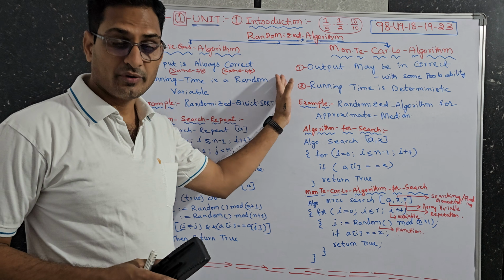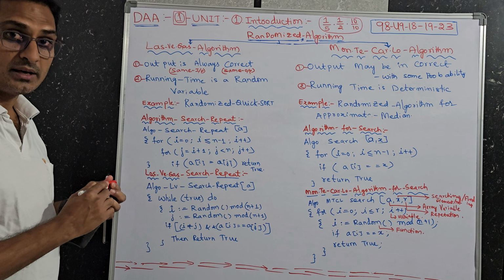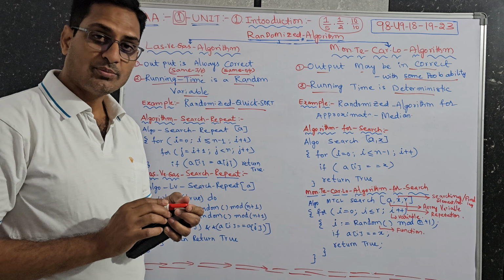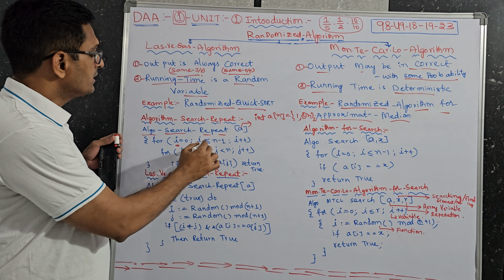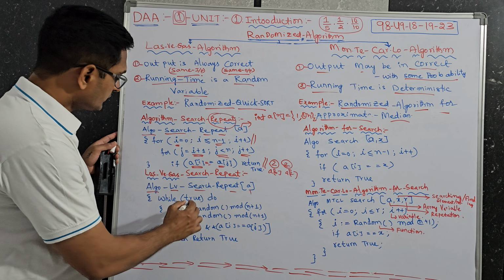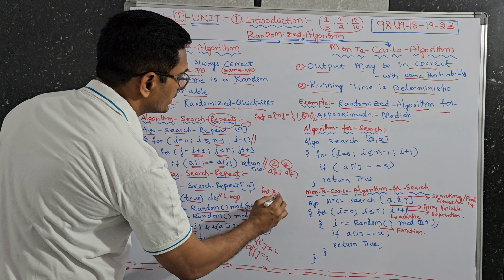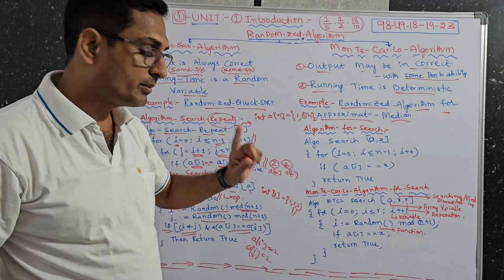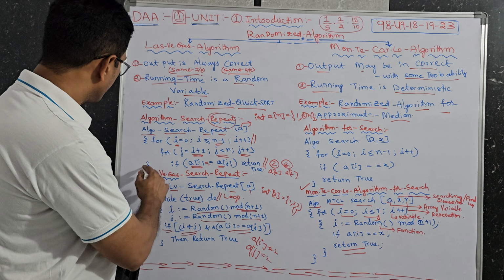Montecarlo and Lasvegas Algorithms Differences / MontecarloAlgorithm/LasvegasAlgorithm /PrasadSir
Here in this Video *Î*😇 Explained about *"Difference between Montecarlo Algorithm abd Lasvegas Algorithm",* Which are the ClassificationS of *"RANDOMIZED ALGORITHM"* & This is a Topic from *"DAA(DesignandAnalysisofAlgorithms)-1-UNIT:-1).Chapter:- DAA-Introduction"*

DAA-1).UNIT:-
1).Introduction:-

*DAA-1).UNIT:-*
*1).Introduction &*